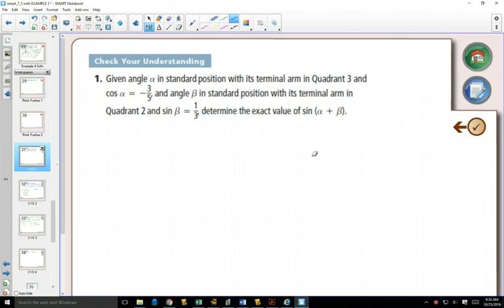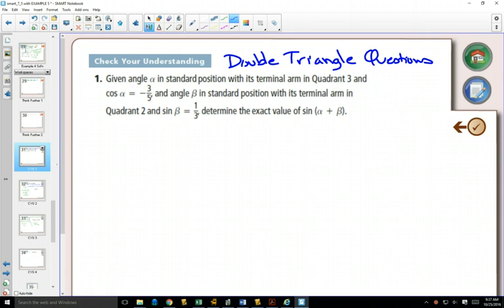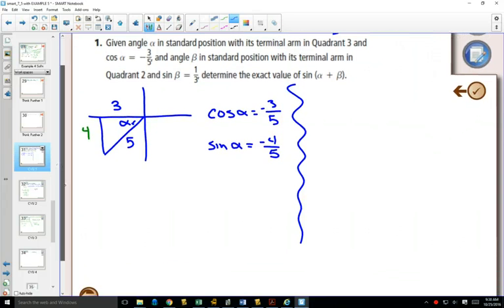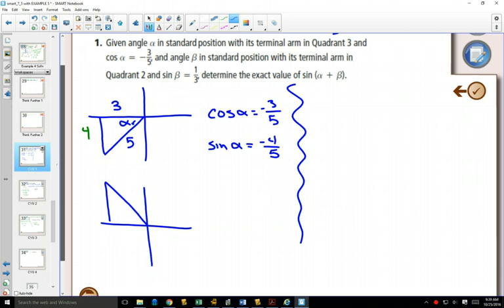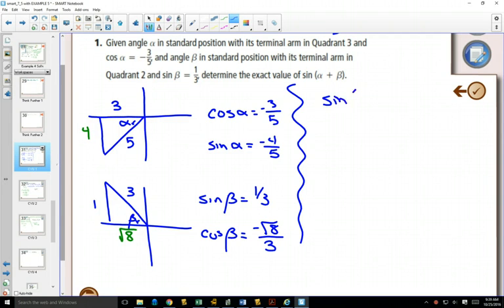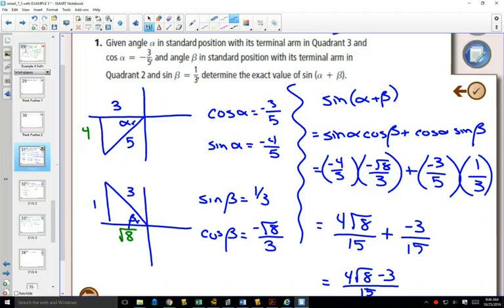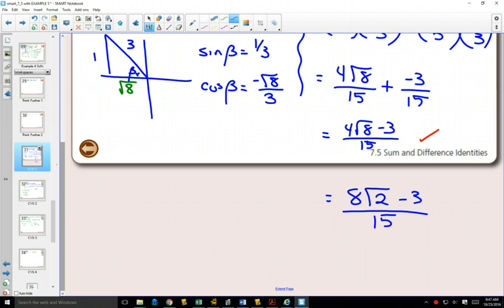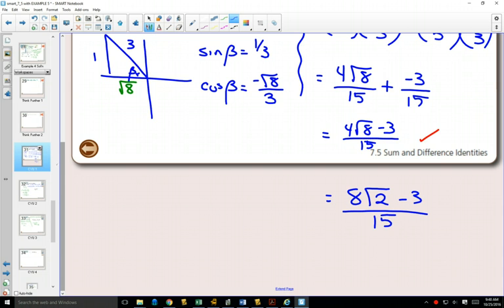40SP 7 5 Example 1 Double Triangle Question